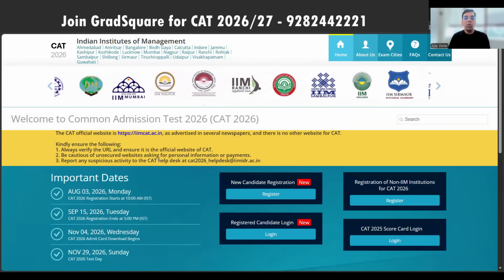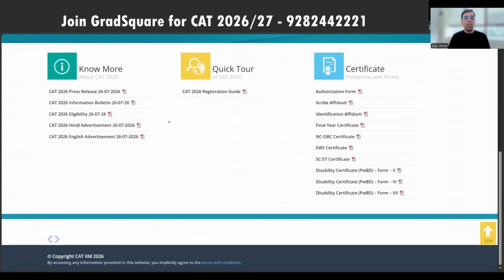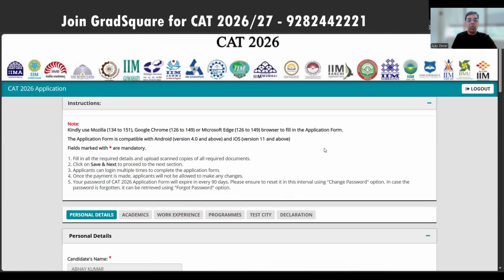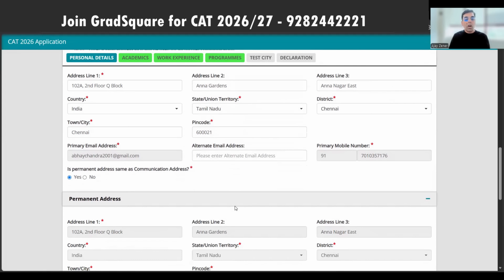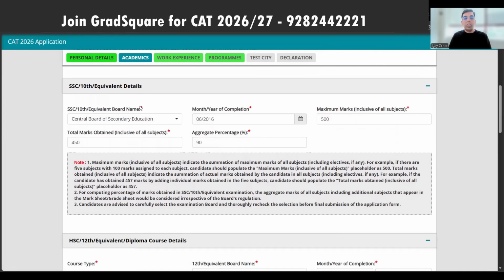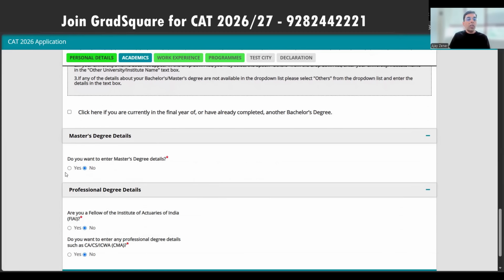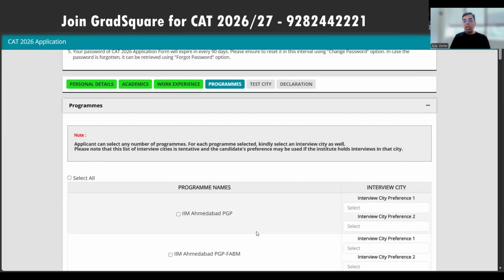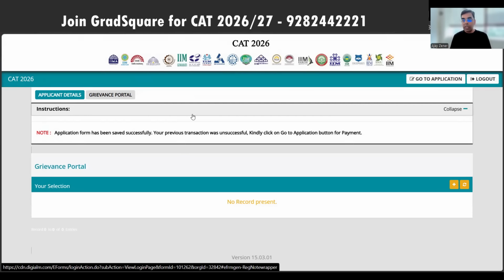CAT 2026 Form Filling | Step-by-Step Registration & Application Guide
Confused about the CAT 2026 registration process? This complete CAT 2026 Form Filling Guide by GradSquare Mentor Ajay Zener walks you through every step of the application process—from registration to payment—so you can submit your CAT application accurately and confidently.

📌 In this video, you'll learn:

* How to register for CAT 2026
* Personal & academic details entry
* How to enter the NC-OBC Category Details in the CAT 2026 form
* How to enter the EWS Category Details in the CAT 2026 form
* How to enter the SC Category Details in the CAT 2026 form
* How to enter the ST Category Details in the CAT 2026 form
* How to enter the 10th marks in the CAT 2026 form
* How to enter the 12th marks in the CAT 2026 form
* How to enter the UG marks in the CAT 2026 form
* How to enter the college marks in the CAT 2026 form
* Can I enter my internship in the work experience of CAT 2026 Form
* How to apply to CAT 2026, if I do not have NC OBC certificate
* Work experience section
* Program selection & test city preference
* Payment process & final submission
* Common mistakes to avoid in CAT 2026 Form

⏱️ Chapters
00:00 – Introduction & Overview
01:10 – Homepage Walkthrough
02:32 – FAQ Section
03:00 – Contact Us & Downloadable Templates
03:43 – Registration (New + Registered Candidate Login)
05:56 – Personal Details
08:09 – EWS / NC-OBC / SC / ST Category Details
10:22 – Academic Details – Class X
11:41 – Academic Details – Class XII
11:51 – UG (Bachelor's, Master's & Certifications)
13:27 – Work Experience
14:32 – Program Selection
15:41 – Test City / Exam Centers
16:04 – Review, Declaration & Payment
16:42 – Grievance Portal
17:19 – Admit Card & Closing Remarks

🎯 Whether you're applying to IIMs or other top MBA colleges through **CAT 2026**, this guide will help you complete your application without errors.